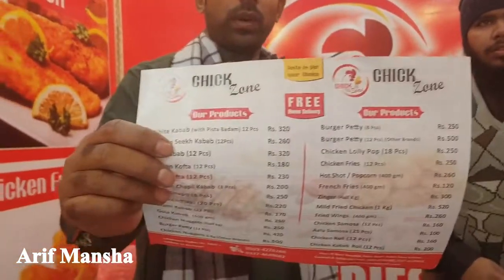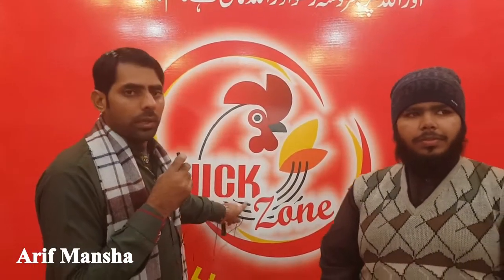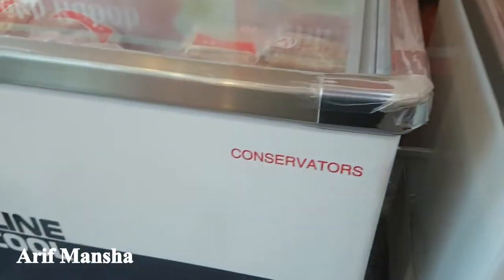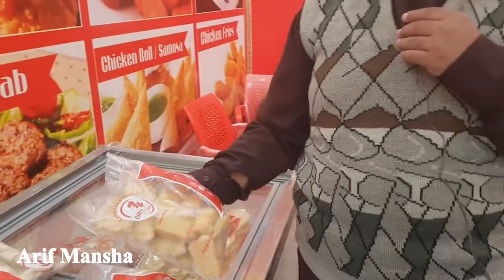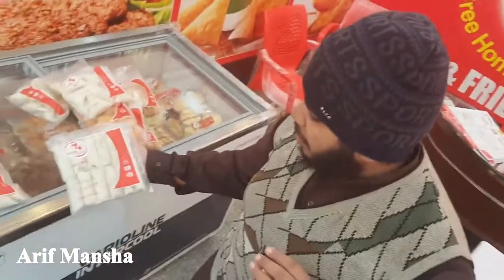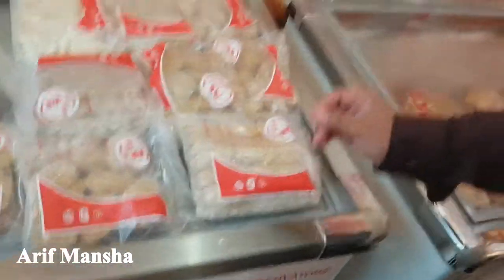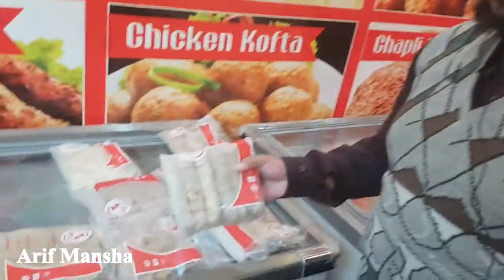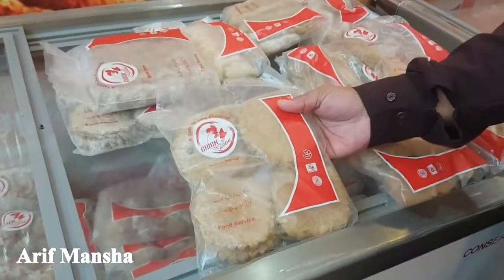3 Lakh se Karobar monthly 80000 kamaou | chicken business | Allrouner vlogs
3 Lakh se Karobar monthly 80000 kamaou | chicken business | Allrouner vlogs
chick zone shop jo app ko mukkammal detail btayn gy